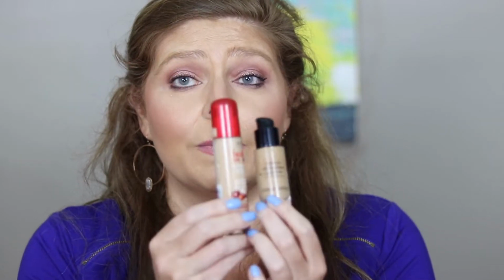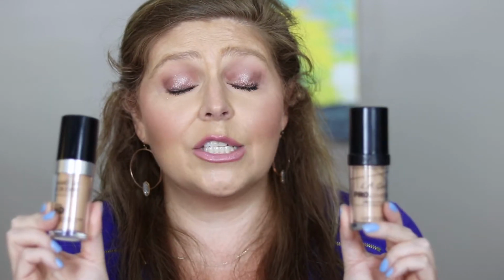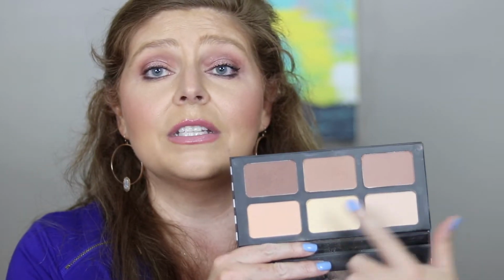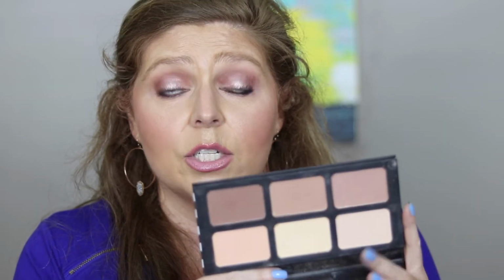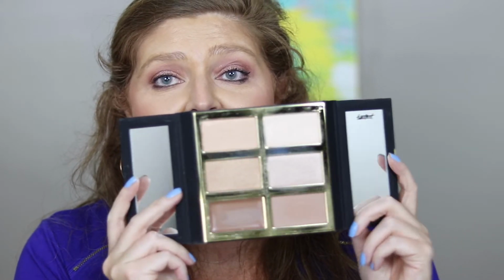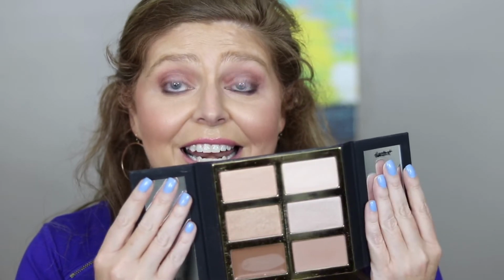What's in my makeup bag: Week 4 Shop my stash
Hey Y'all!  Today I'm telling you what I thought about the items in last week's makeup bag and what I'm switching them out for in the upcoming week.

Gifted items will be designated with a double asterisk (**) unless I forget :(.  I make a few pennies on the sale if you end up purchasing anything I recommend, and the price for you does not change.  Thank you so much for supporting this channel if you choose to use those links!